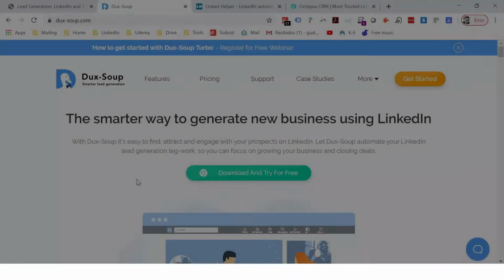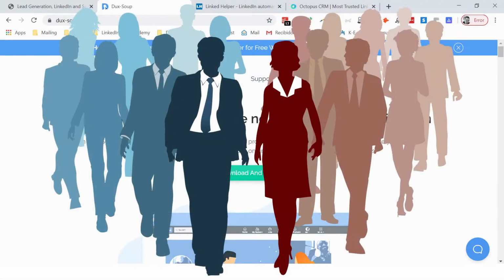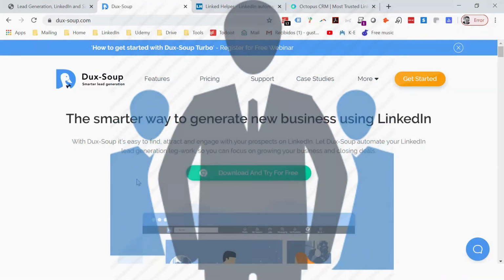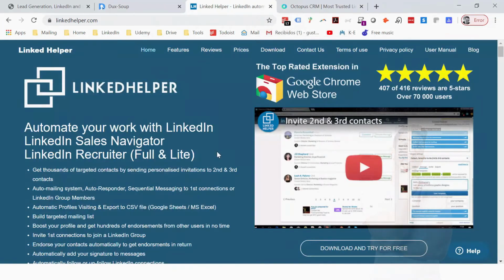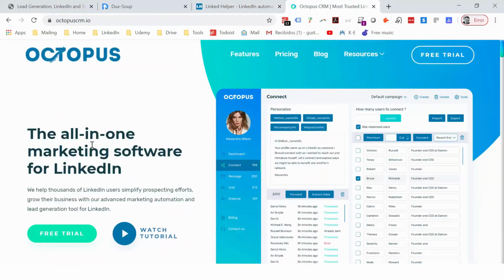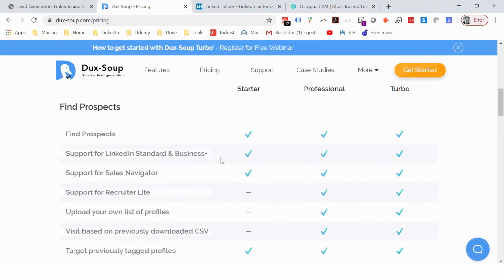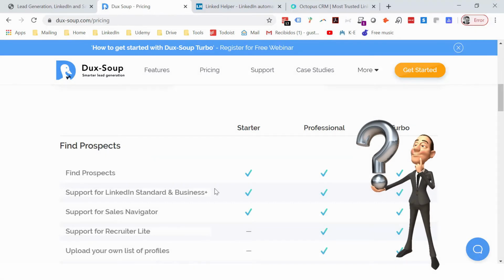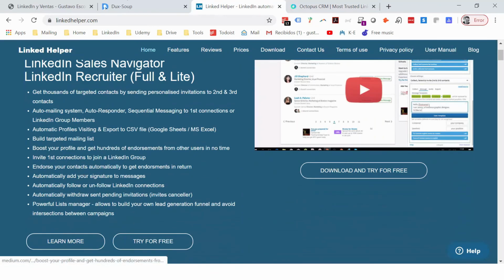LinkedIn automation 2020 - Tools that you can use for lead generation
There are many tools that you can use for LinkedIn automation, but not all are great. In this video you will find a few different tools that you can use to automate messages on LinkedIn, automate connection requests and much more.

DO YOU HAVE AN IDEA FOR A VIDEO

If you want me to create a video about a particular subject just fill out this form and I will try to do my best